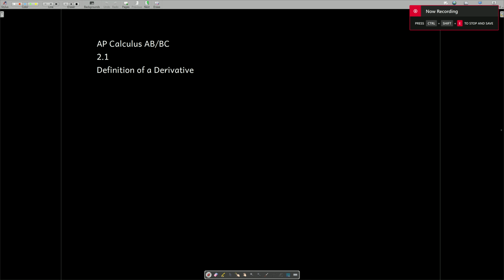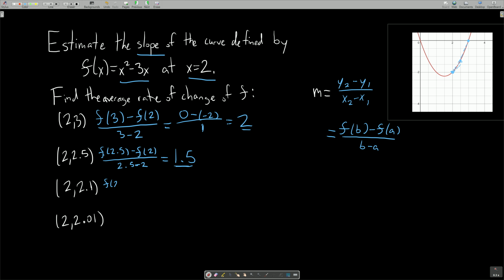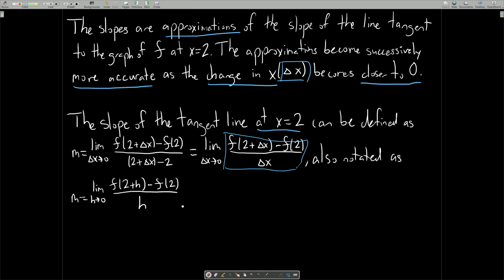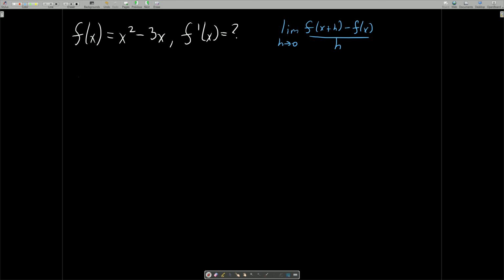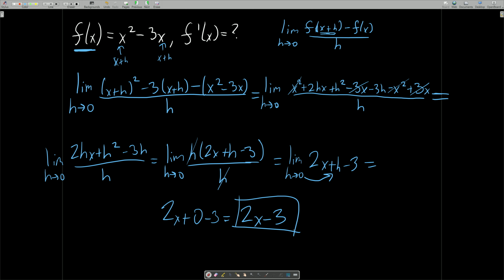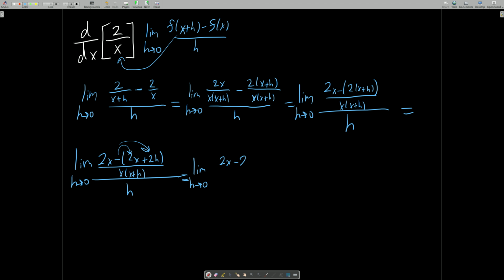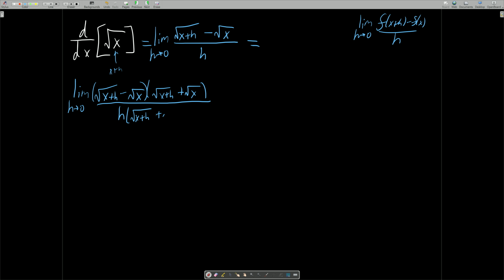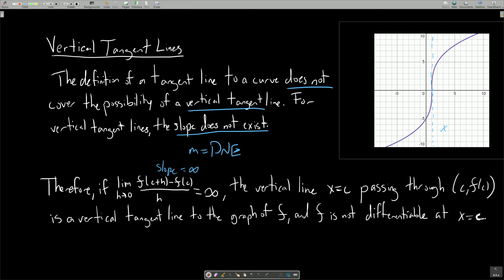AP Calculus AB/BC: Definition of the Derivative